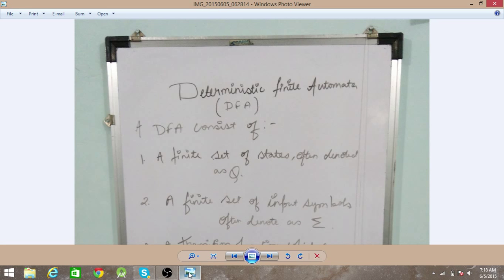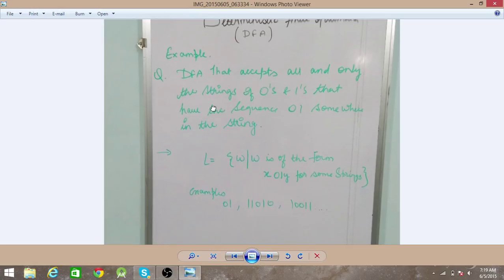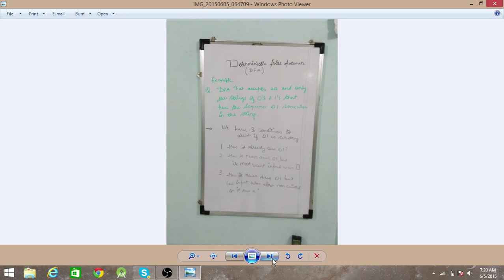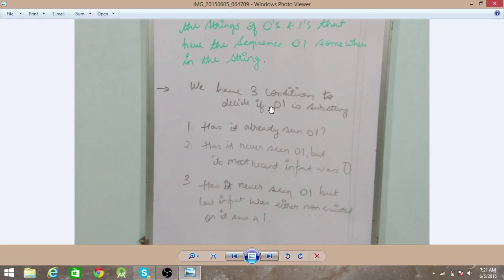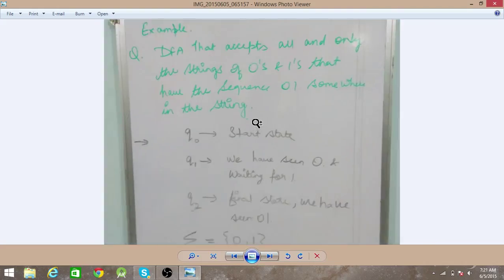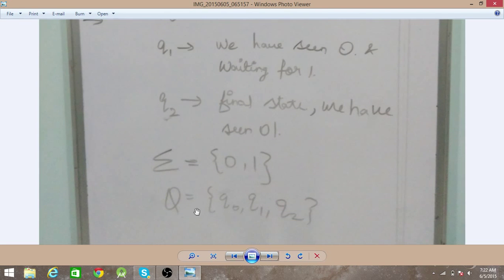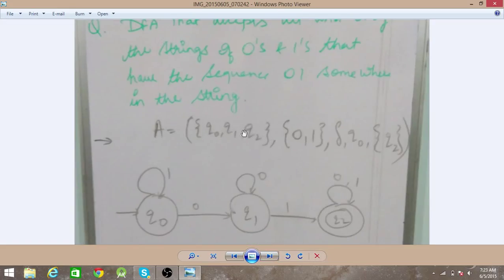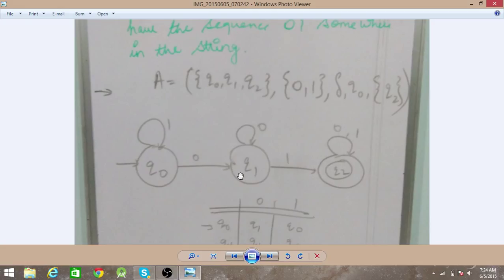Deterministic Finite Automata(DFA) with example!!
This video gives an idea about Deterministic Finite Automata (DFA) along with transition diagram and transition table...